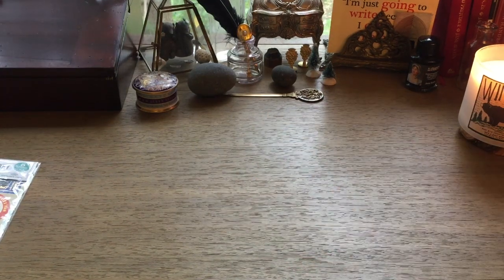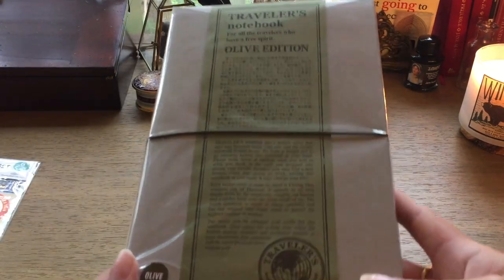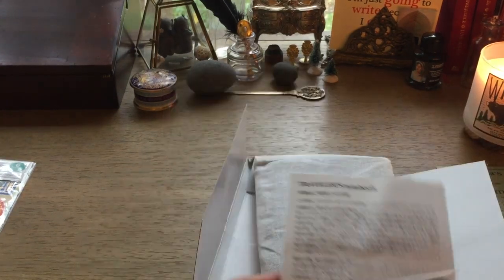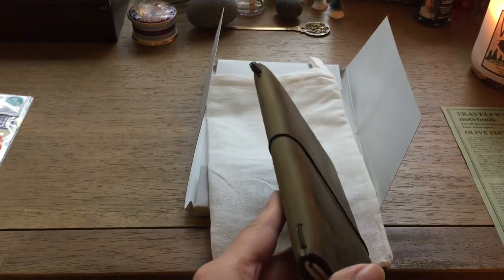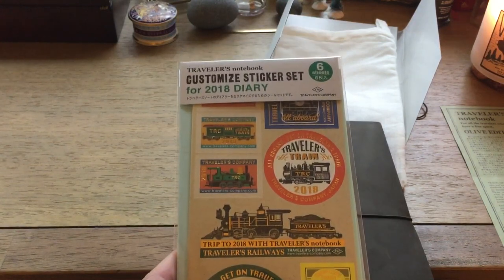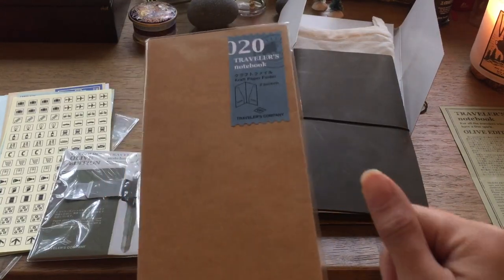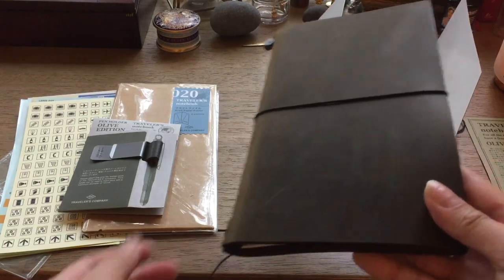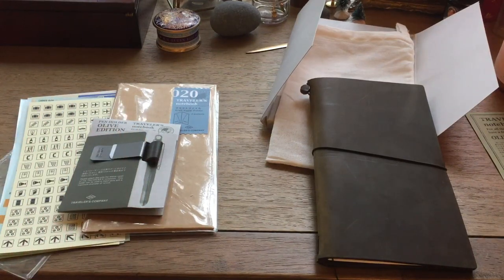Olive Traveler’s Notebook Unboxing | Girl and Quill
Sorry for the odd pauses and coughing. I’ve got a cold!